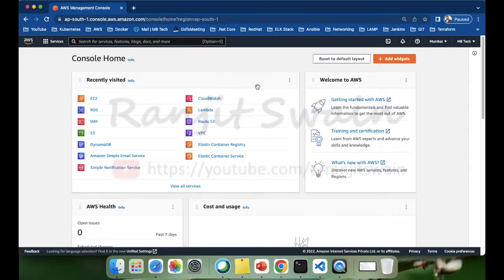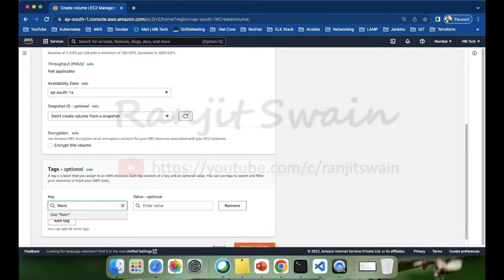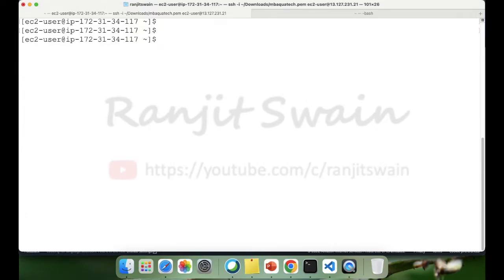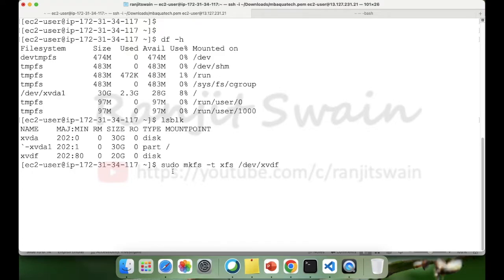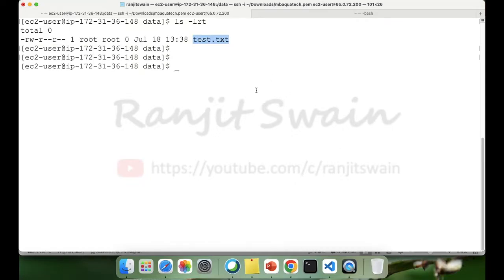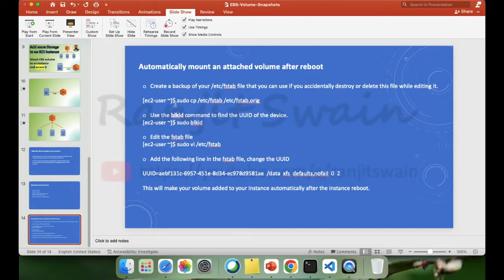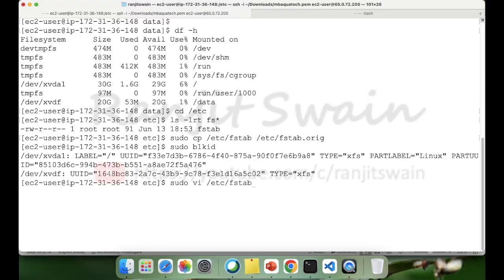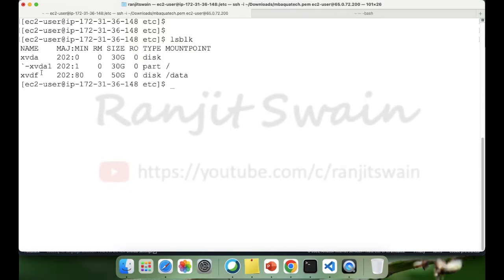How to add more storage into a Running EC2 Instance | Attach EBS volume to multiple EC2 instance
How to add more storage into a Running EC2 Instance ?| Attach additional EBS volume to multiple EC2 instance

We all are working on servers everyday virtually or physically. Sometimes there might be a requirement come to increase your server storage or, you may need to attach EBS volumes to multiple EC2 instances. In this video you will get complete idea on it.